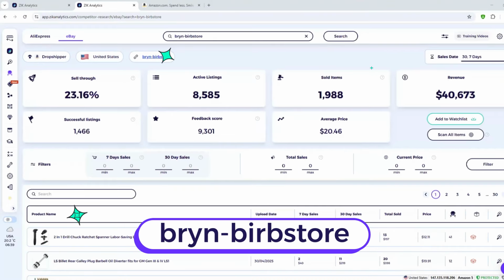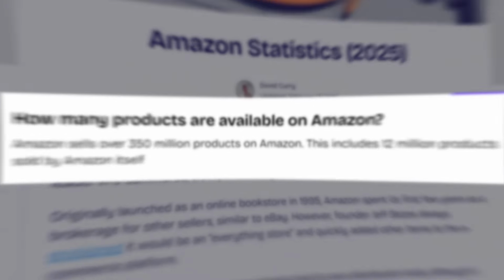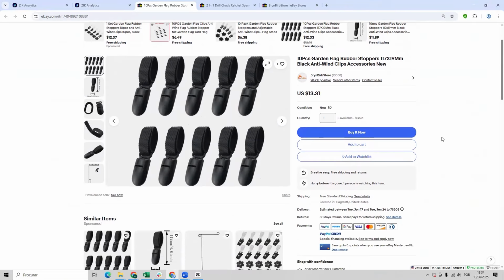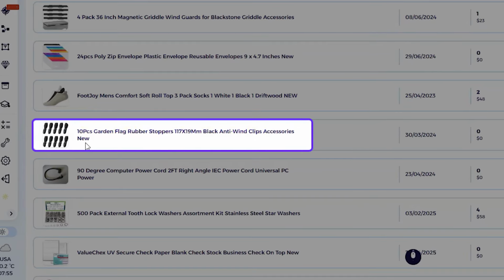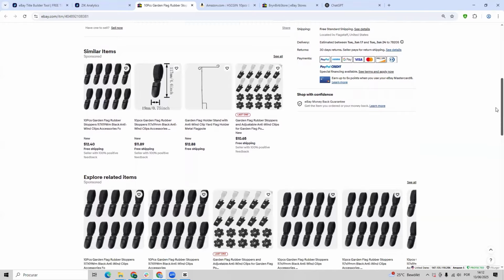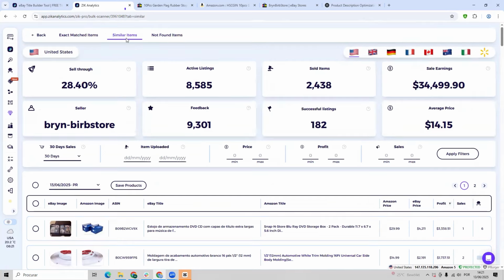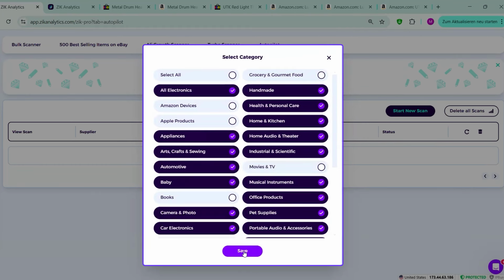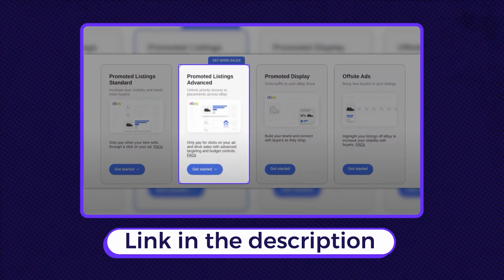$40K/Month With eBay Dropshipping [Steal this Strategy]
In this video, discover how Bryn-Birbstore makes over $40K a month with eBay dropshipping by using a data-driven product research strategy and full automation. You'll learn exactly how to drop ship on eBay with a beginner-friendly system that simplifies eBay selling while generating consistent sales. This case study is a must-watch if you're serious about how to dropship on eBay or want to know how to make money online using Zik Analytics in your dropshipping business.

00:00 Intro
00:58 eBay Seller Review
02:50 Amazon to eBay Dropshipping
08:12 Profitability
09:29 Product Optimization
14:56 eBay Product Research
20:09 eBay Promoted Listings
22:00 eBay Store Subscription
22:47 Conclusion

We break down step-by-step how to scale your eBay drop shipping business using zik, analytics, and smart product research tools. Watch how this seller uses Zik’s Bulk Scanner and AutoPilot to find profitable dropshiping eBay items, and understand why using Amazon Prime as a supplier gives you a shipping advantage in dropshipping on eBay. You’ll also learn how to use Zik Analytics for optimizing titles, understanding seller metrics, and identifying winning products for eBay dropshipping 2025.

If you're looking to master drop shipping and want to improve your drop ship store results, this video will teach you everything from how to start ebay dropshipping to crafting better listings using zik analitics. With nearly 9,000 listings, Bryn-Birbstore proves that automation, consistent listing, and sharp ebay dropshipping product research are the keys to success. Whether you're new to dropshipping step by step or experienced in ebay, this is your full blueprint to building a profitable and scalable eBay dropshipping business today.